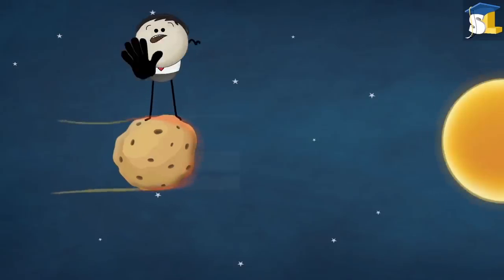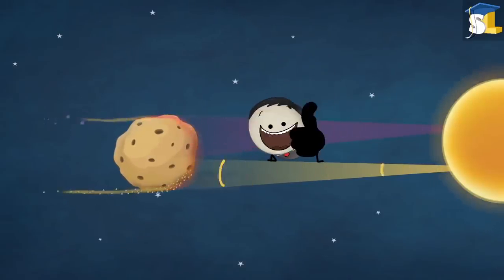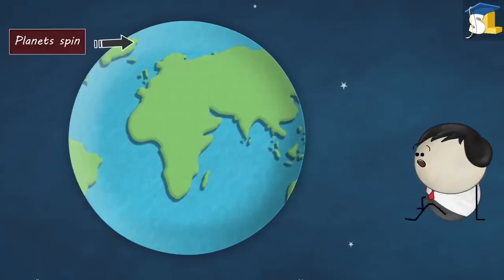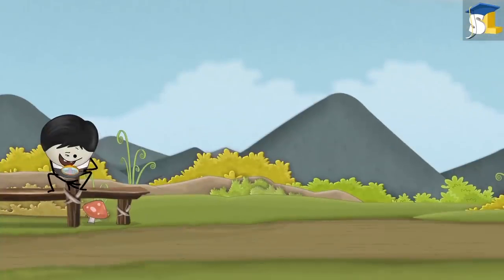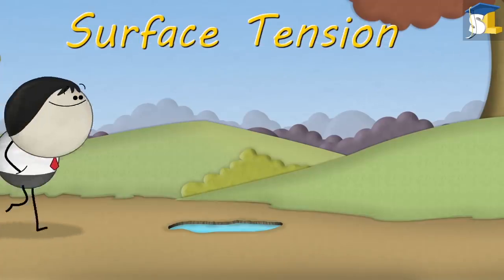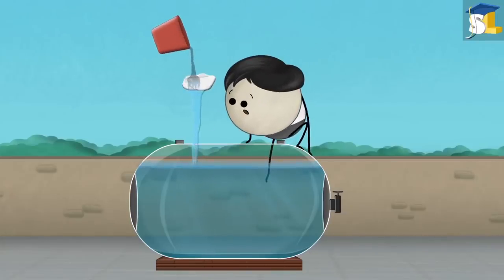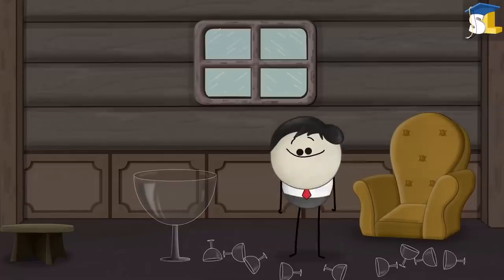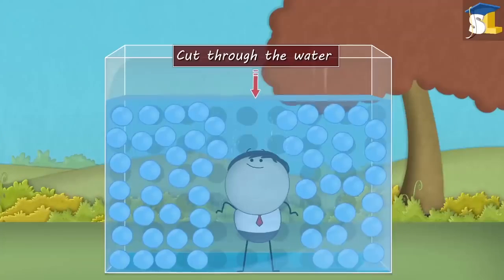Why do comets have tails?+ 9 more videos It's EduTech Time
Comets - Why do comets have tails?
Lateral Inversion - Why is ambulance written in reverse?
Osmosis - How do fish drink water?
Gravity - Why are planets spherical?
Convex Lens - Can a magnifying glass burn paper?
Atmospheric Refraction - Why do stars twinkle?
Surface Tension - Why are drops spherical?
Water Purification - Why is alum added to water?
Resonance - How does sound break glass?
Properties of Liquids - Why is a diver able to cut through water in a swimming pool?